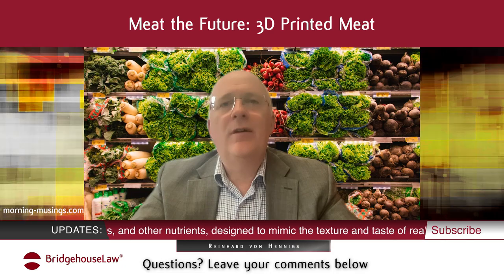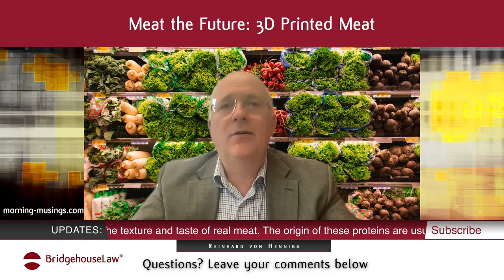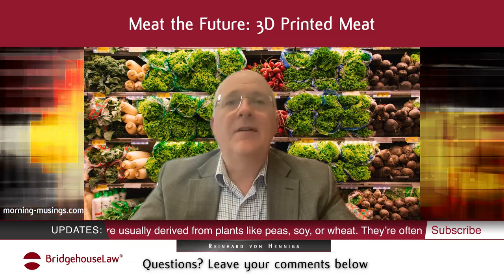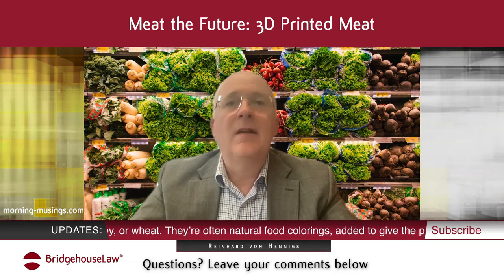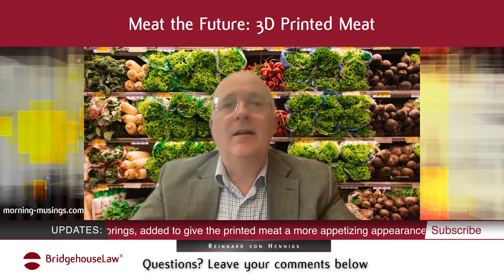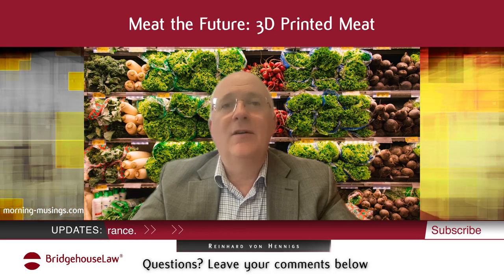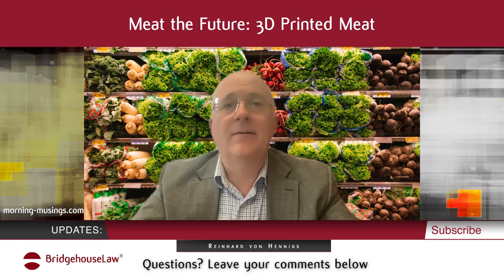Meat the Future: 3D Printed Meat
Welcome to the brave new world of 3D printed meat, where your dinner is designed, not seared. In the rapidly evolving landscape of food technology, one innovation stands out: 3D printed meat. This isn't a scene from a futuristic movie, but a reality unfolding in various corners of the globe. But before we dive into the meat of the matter, let's address some burning questions: Where is this happening? How does it taste? And what's the story behind the ink protein and colors used? This development promises to revolutionize our food systems, but it also raises significant questions about legality, labeling, health, and ethical considerations.

Our globally active team of attorneys
tax advisors and other consultants are able to offer clients a “One-Stop Shop” for all of their commercial and tax-related matters. We work together with knowledgeable local partners to go above and beyond traditional legal and taxation advice. BridgehouseLaw is highly regarded throughout the international community for our legal and advisory services.

Our regional practice areas include the United States, Canada, Germany, France, Luxembourg, Italy, Austria, and Switzerland. We are represented in other locations of the world either through our own offices or partner offices within the Bridge Alliance. We know that foreign language skills, cultural understanding and access to expansive networks can make all the difference. Our advisors possess far-reaching personal and professional networks in these regions, and we are pleased to provide our clients with the connections needed to advance their own business interests.